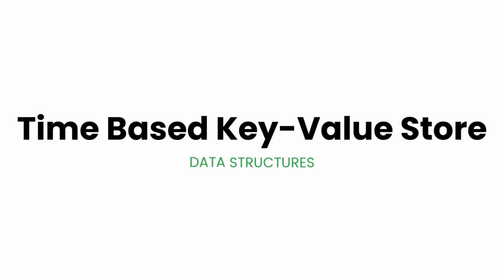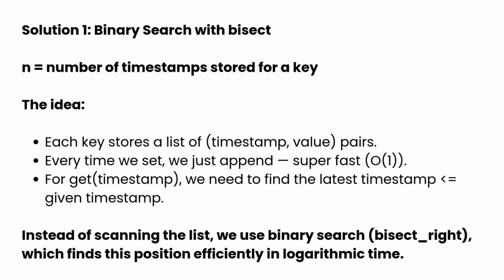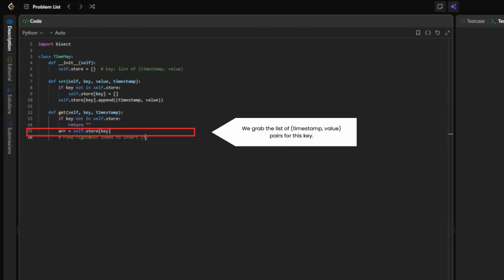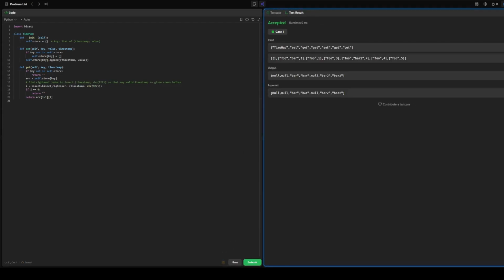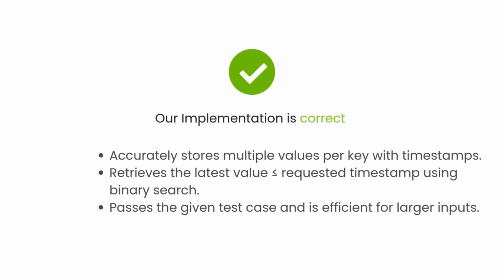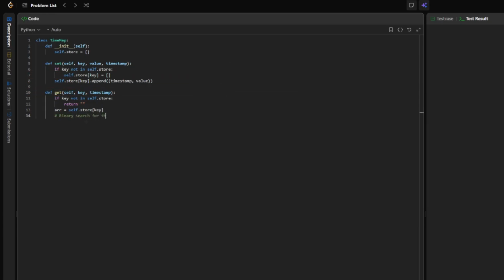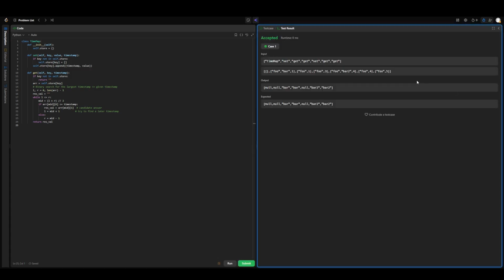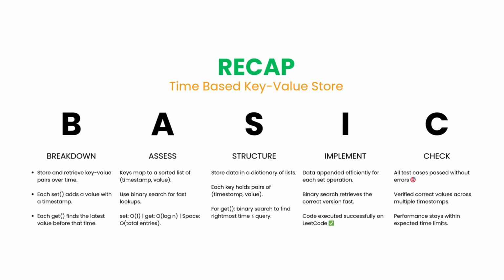Time Based Key-Value Store - LeetCode 981 | Design Data Structures (Python)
Time Based Key-Value Store is LeetCode 981, a classic "Design Data Structures" problem from the Intervals & Design track. In this video we break it down step by step in Python - from the brute force to the optimal, pattern-based solution - with a full code walkthrough and time/space complexity analysis.

🧩 Building block: P46 Design Data Structures - Compose two structures so every operation is O(1) or O(log n): a hash map for lookup plus an ordered structure for policy.

⏱ CHAPTERS
0:00 Intro
6:08 Complexity Analysis
8:51 Recap & Key Takeaways